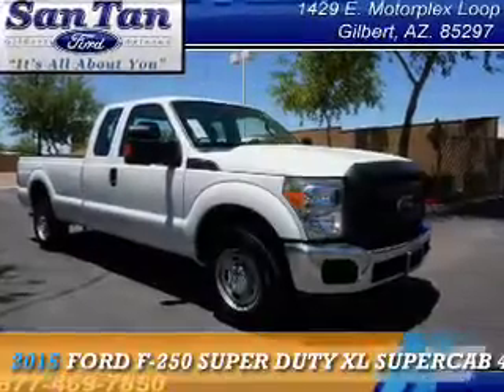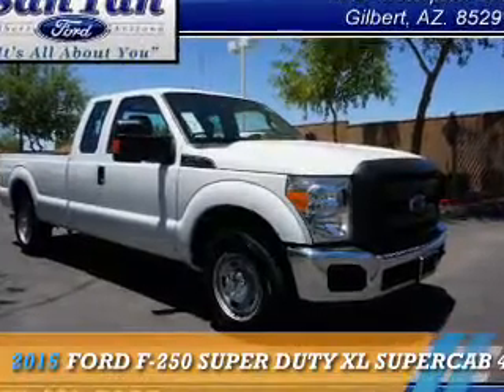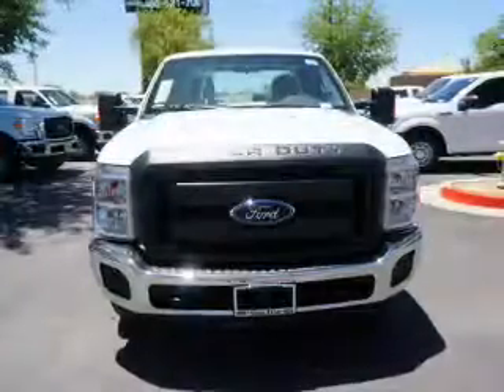2015 Ford F-250 Super Duty 151614 - Gilbert AZ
Year: 2015
Make: Ford
Model: F-250 Super Duty
Trim: XL SUPERCAB 4X2
Engine: 6.2 liter 8 cylinder 2WD
Transmission: Not Specified
Color:
Mileage: 0
Address:
VIN:1FT7X2A63FED55314